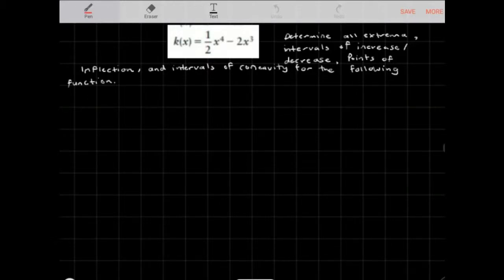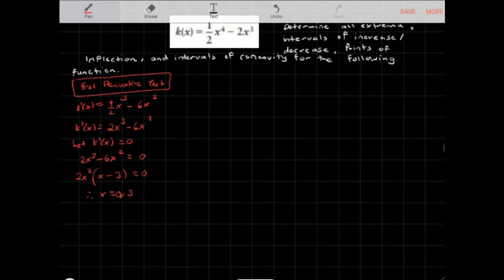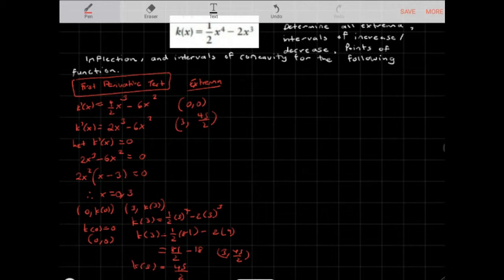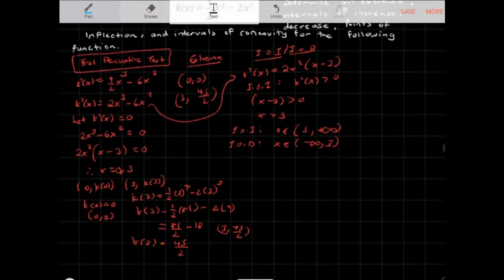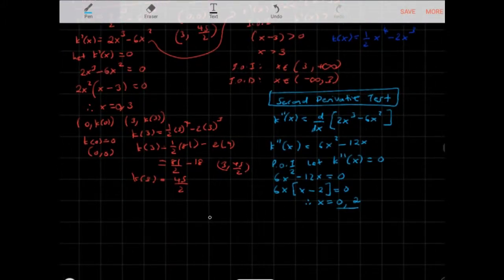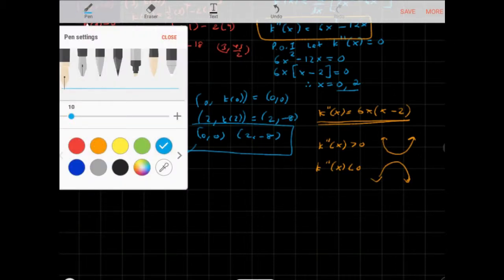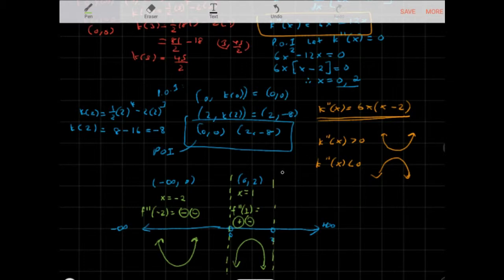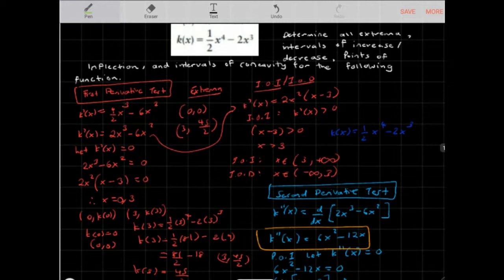Section 3.4 - Curve Sketching using Derivative Tests Ex.1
Sub section 3.4 - Curve Sketching using Derivative Tests
Example 1

Description: Using the first and second derivative tests to determine the behaviour of polynomial functions.